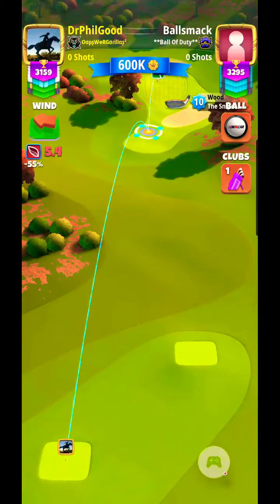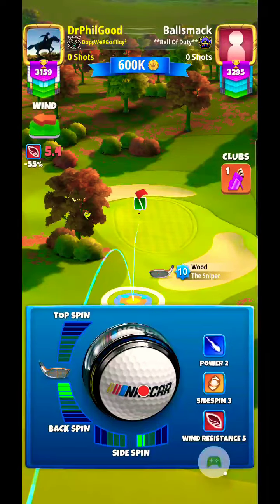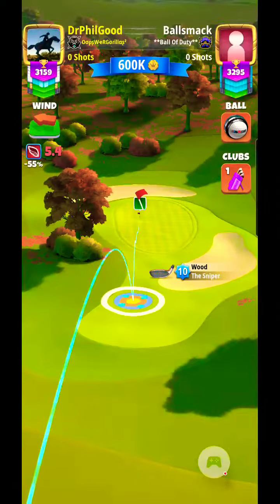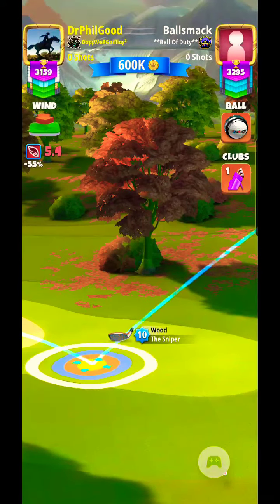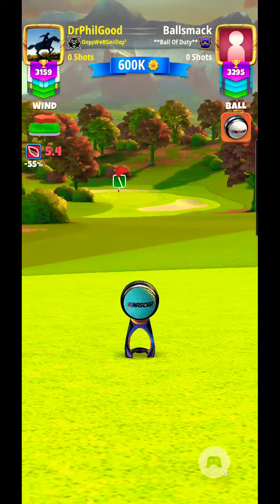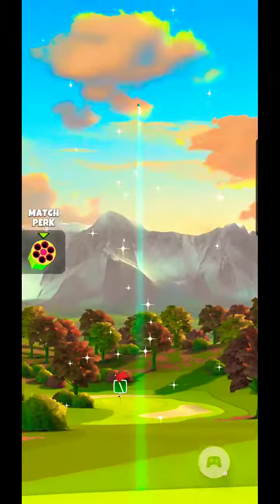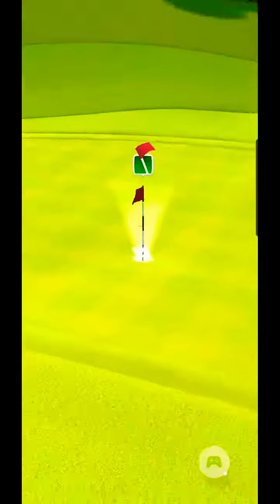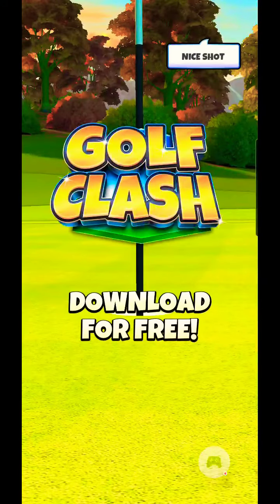Golf Clash DrPhilGood Eagle Peak 3B Hole in One another Nascar hole...my HIO #750 🙂